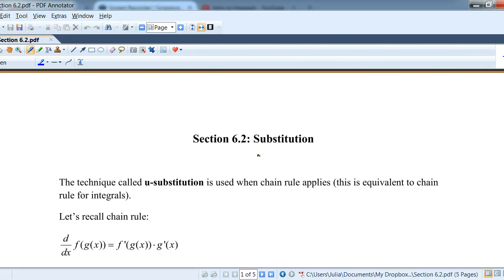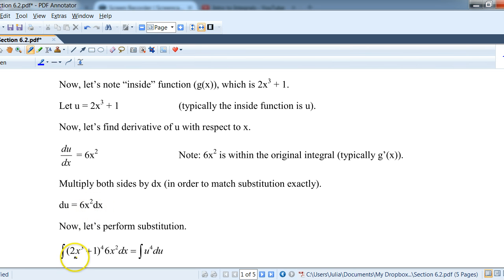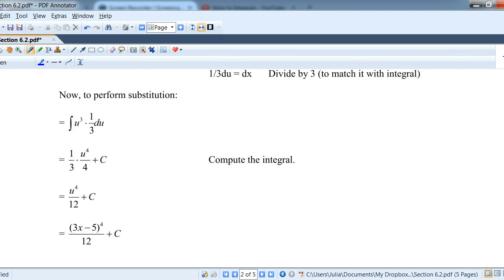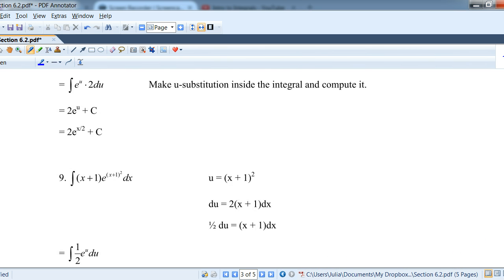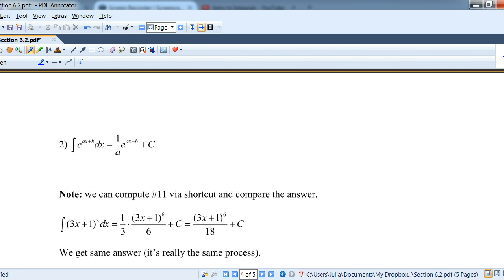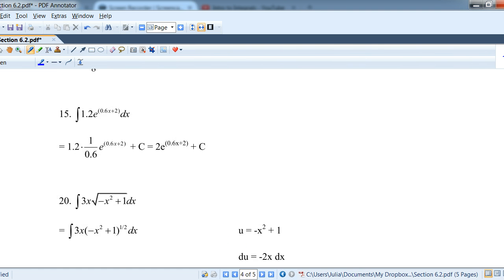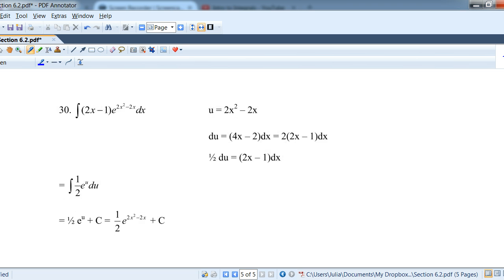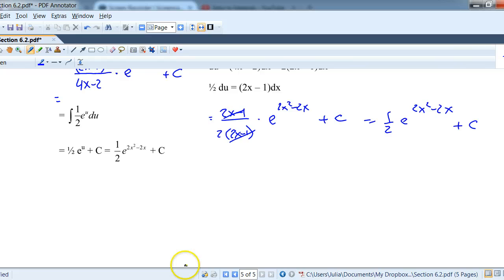U-substitution and shortcuts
Overview of u-substitution for integration and some shortcuts.